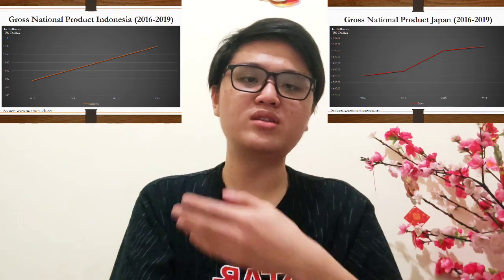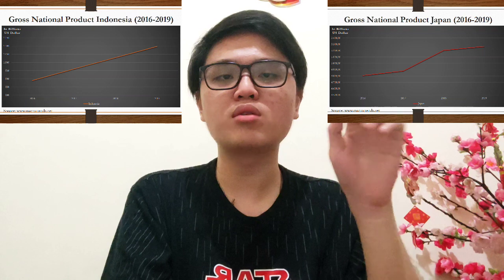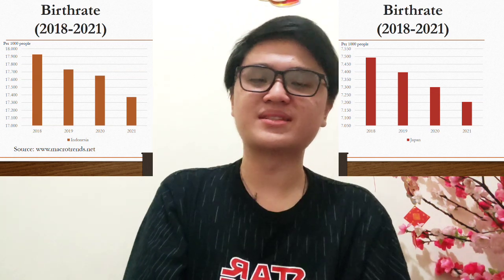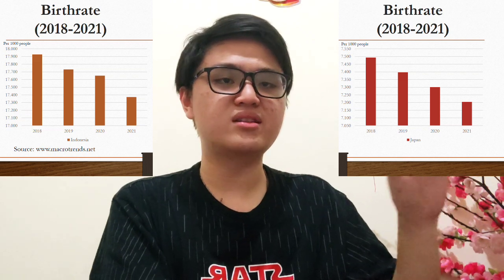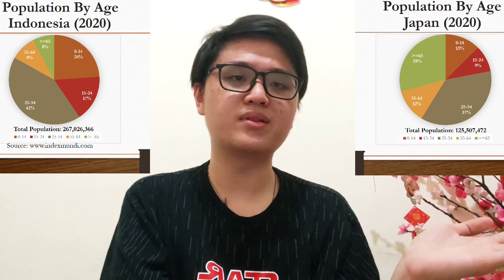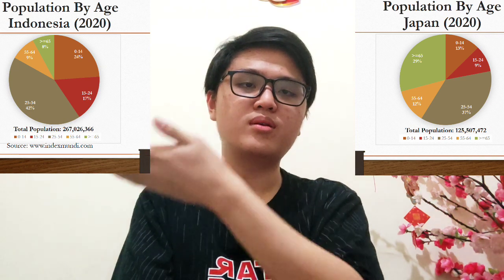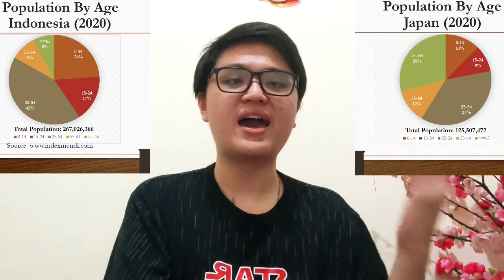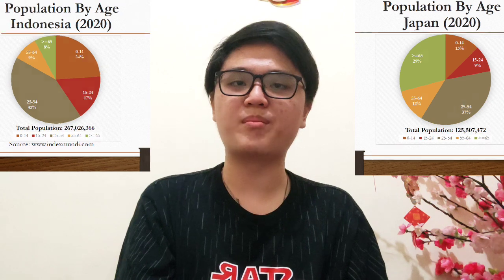00000042946_Andrew Wijaya_Comparing two things